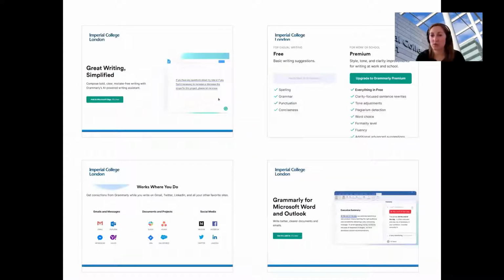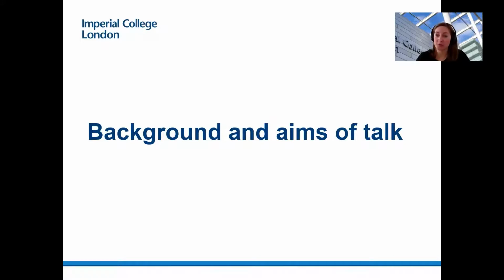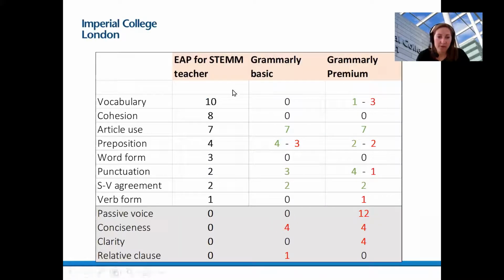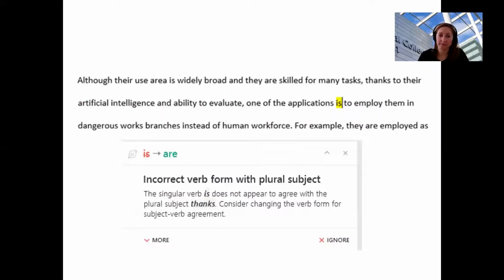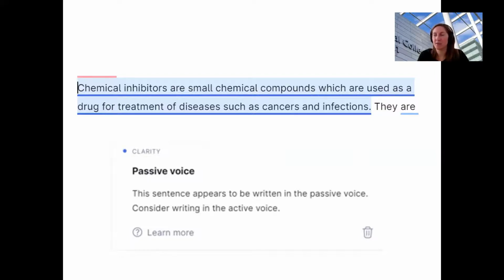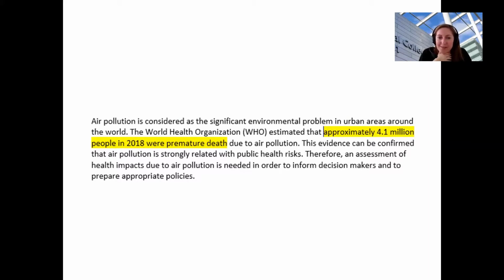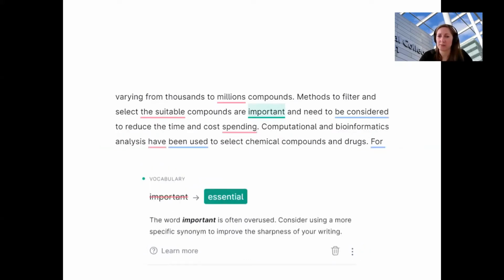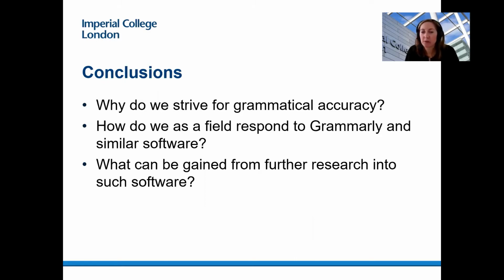Does Grammarly do what it says on the tin: Rebecca White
This video recording is part of the BALEAP Biennial Conference that took place online on 6-10 April 2021, hosted by English for Academic Study, University of Glasgow. The theme of the conference was exploring pedagogical approaches in EAP teaching. More information about the conference can be found

This pre-recorded paper was delivered by Rebecca White from Imperial College London, UK

Full title: Does Grammarly do what it says on the tin? Testing the effectiveness of Grammarly on discipline-specific NNS writing at the postgraduate level

Abstract

Grammarly is an “AI-powered writing assistant” that promises to support users with grammar, spelling, and more. It presents itself as a convenient writing support service which “supports clean, mistake-free writing” and “clear and effective communication” (Grammarly, n.d.). Although many university websites recommend it to support academic writing, and there is some preliminary research suggesting it can reduce the number of errors in EFL writing (Ghufron & Rosyida, 2018), little attention has been given to the effectiveness of Grammarly in EAP settings. At [name of institution], we use our knowledge of the lexis, grammar and structural patterns of STEMM (Science, Technology, Engineering, Mathematics and Medicine) texts to inform our work with student writing. It has not yet been established whether Grammarly has the same level of understanding of discipline-specific language use.
In this talk, I will present my analysis of Grammarly’s output from postgraduate STEMM texts written by NNSs. Using a sample of first-year PhD student texts (n=24; 14,400 words total), I qualitatively analysed where Grammarly correctly identified an error; misidentified an error; identified an error but gave incorrect suggestions; or overlooked an error. Findings reveal that while Grammarly was sometimes able to identify and correct surface-level errors such as subject-verb agreement and word form errors, it was unable to identify more complex errors, particularly if an understanding of the text as a whole was required. Because it was not designed specifically for use on NNS texts, Grammarly also had difficulty analysing sentences with syntax-related errors. Worryingly, it was found that Grammarly corrected discipline-specific language features, e.g. stating that an article was missing before the term “vapor”, which is used both countably and uncountably depending on context, or suggesting that the technical term “geostress” should be written “geo stress”. There is a danger here that students’ developing awareness of disciplinary norms will be undermined by the claims of the software.
On the basis of these findings, I suggest that Grammarly may be a risky alternative for NNS writers, particularly those producing texts within the STEMM disciplines. My initial findings raise implications for other disciplines, and thus the wider EAP community. I conclude by inviting colleagues specialising in EAP for Arts, Humanities and Social Sciences to carry out similar analyses to extend our understanding of the effectiveness of Grammarly and equivalent software on discipline-specific writing so that we can collectively take an informed stance as to how or whether our students should use such software.
References
Ghufron, M. Ali & Rosyida, Fathia. (2018). The Role of Grammarly in Assessing English as a Foreign Language (EFL) Writing. Lingua Cultura. 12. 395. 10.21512/lc.v12i4.4582.
Grammarly. (2020, September 22). Great writing, simplified.